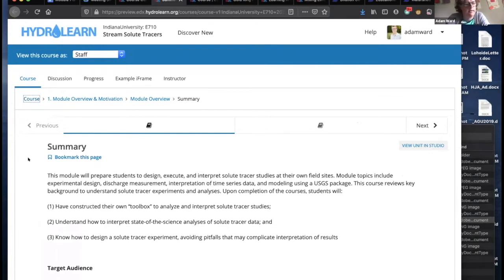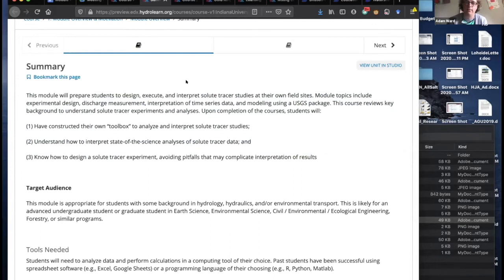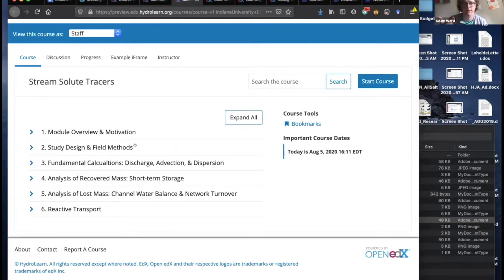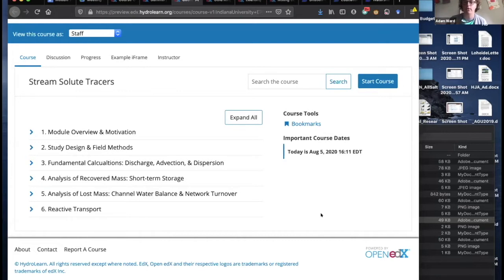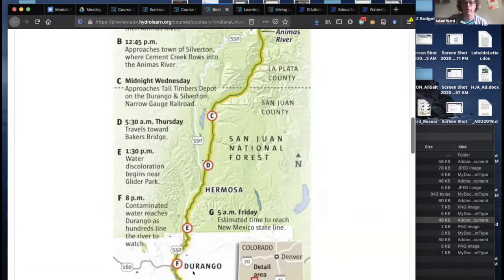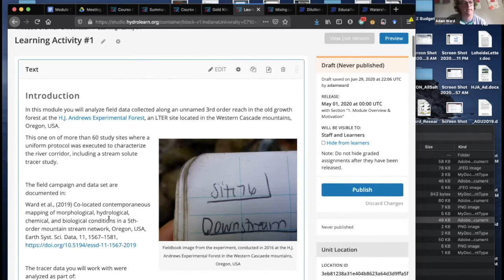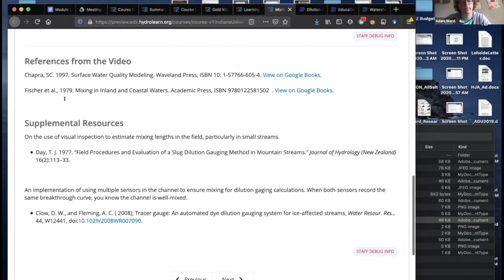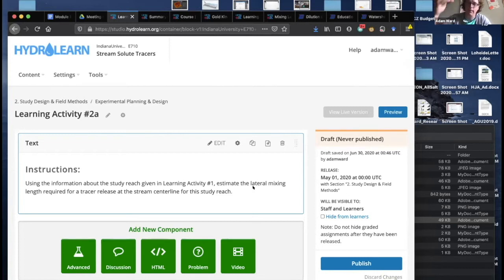Stream Solute Tracers